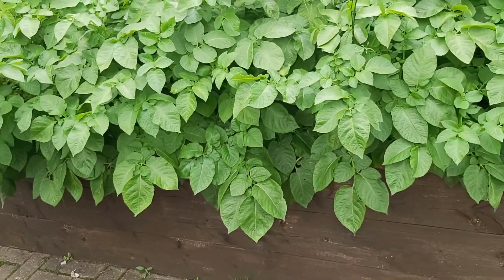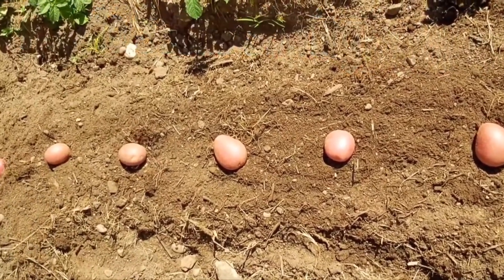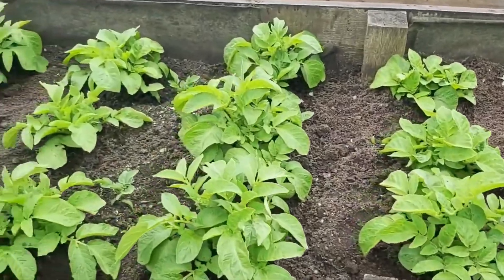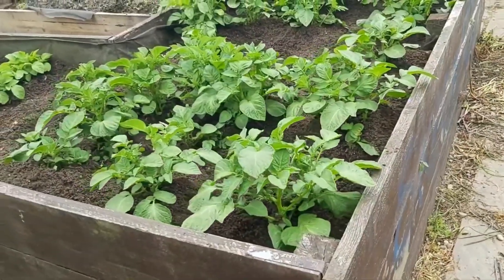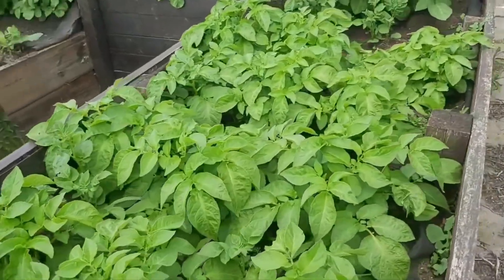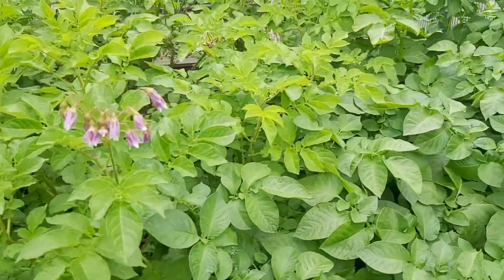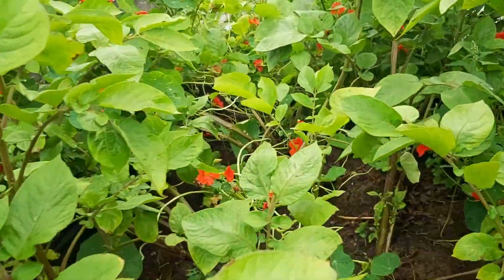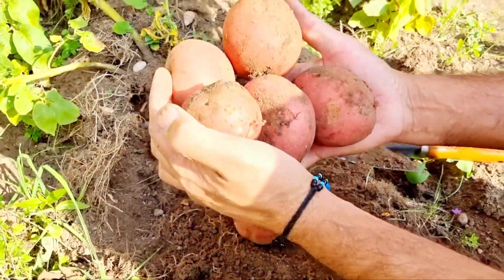Container Gardening: How To Plant Organic Potatoes in a Big Containers At Home With Full Updates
update.grow potatoes in containers at home UK from start to finish with full update.